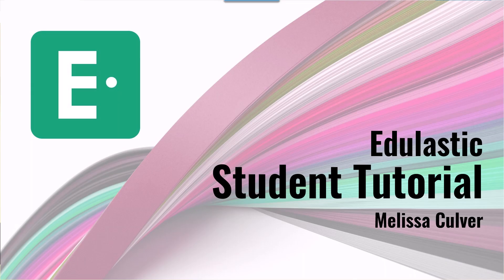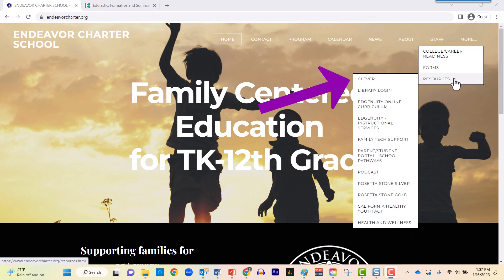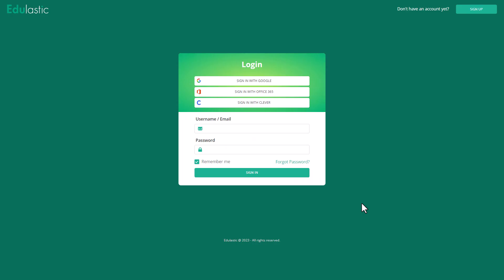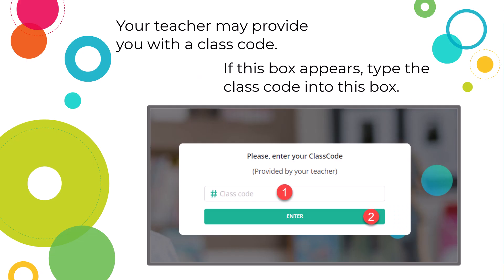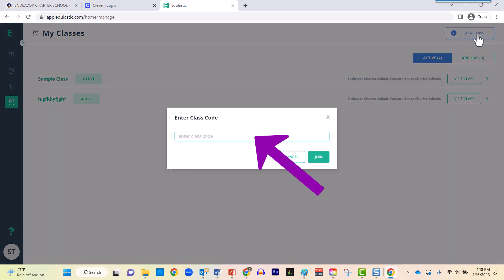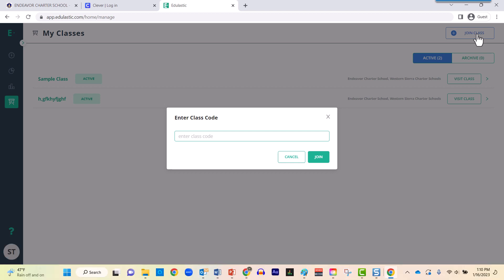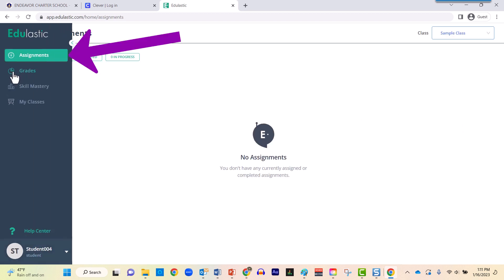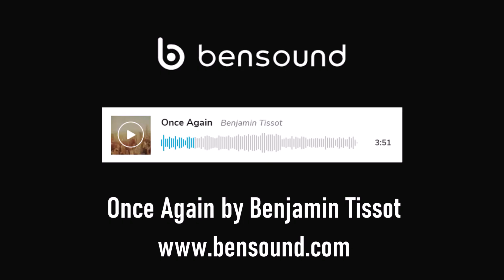Edulastic Student Support Video - Log in & Class Code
The purpose of this video is to help students log into Edulastic. If you are not rostered in a class, this video will help you get started.